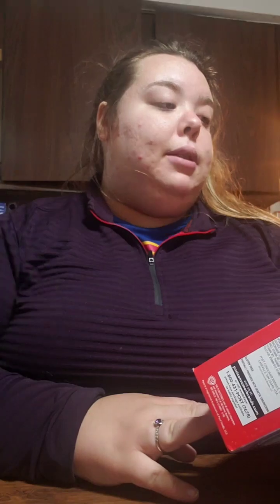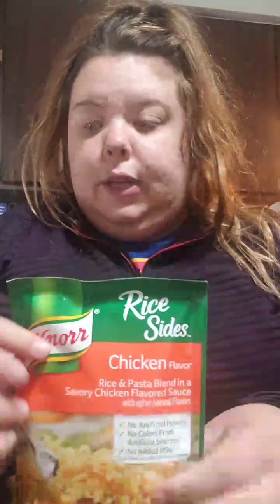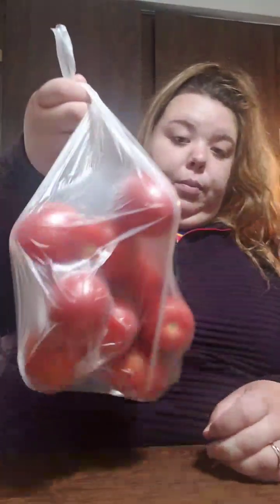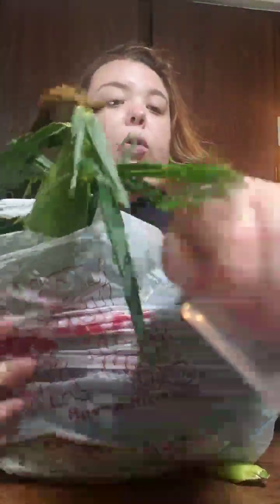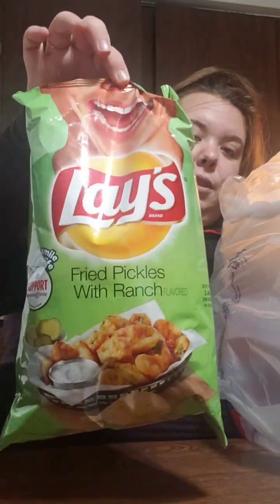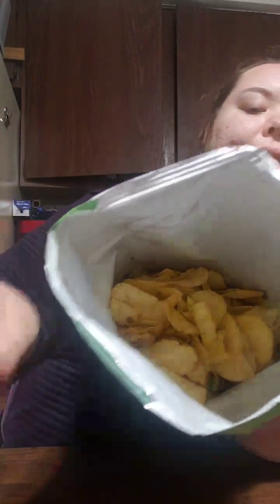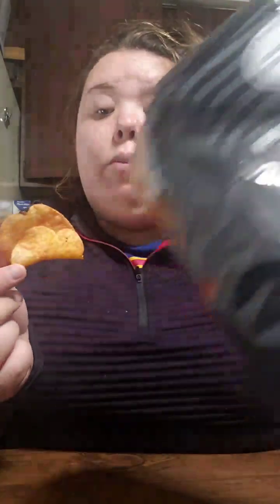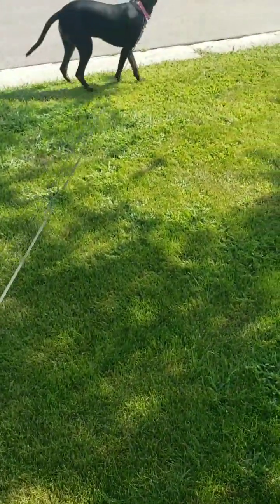GROCERY HAUL!!!! DULCE PLAYING OUTSIDE, NEW CHIP REVIEW DEEP FRIED PICKLES WITH RANCH AND DEEP DISH